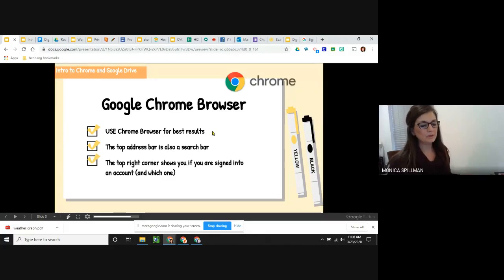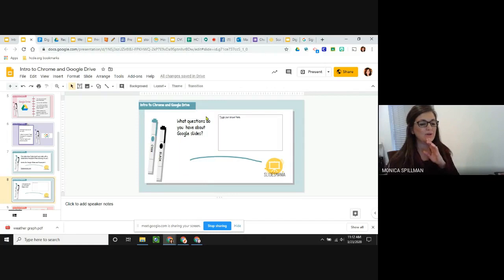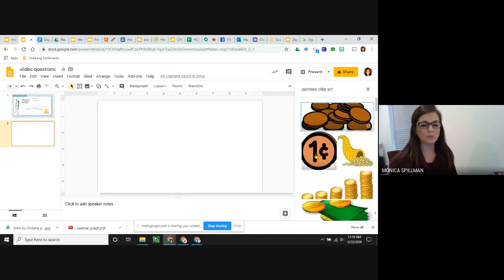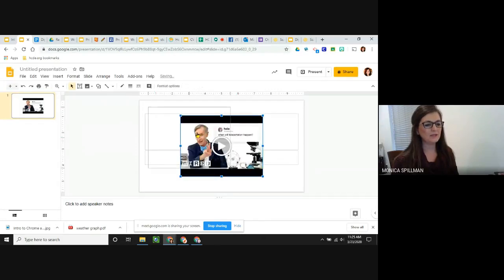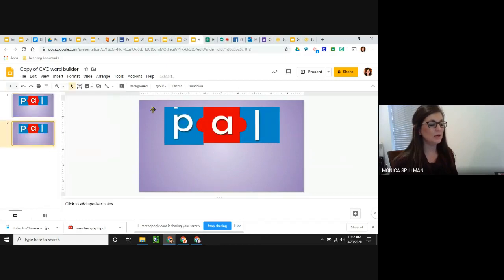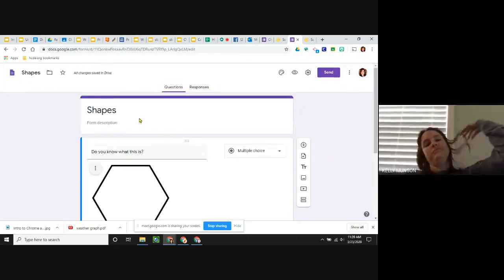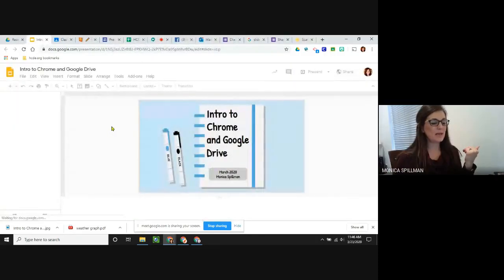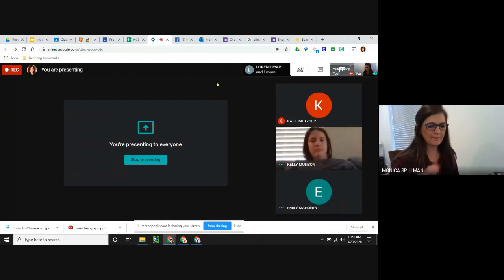Creating Digital Resources using Google Slides, YouTube, Forms and more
Show and tell session to walk you through ideas for creating interactive and visual activities with students to use online.  Link to slidedeck used